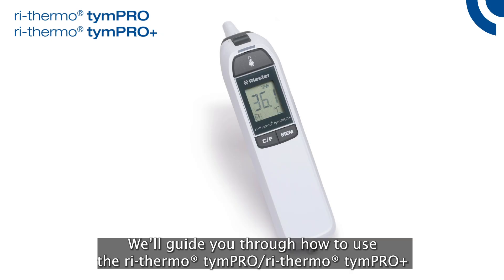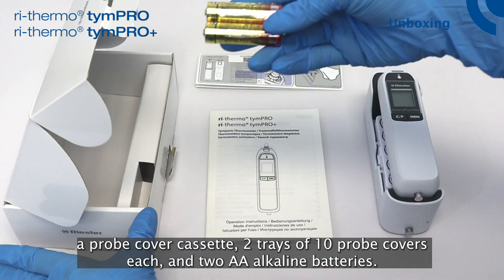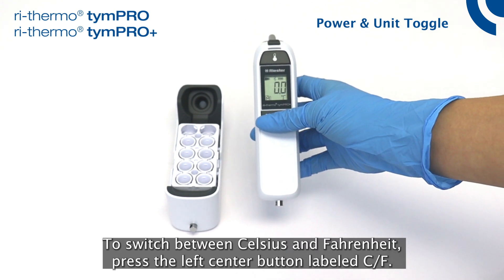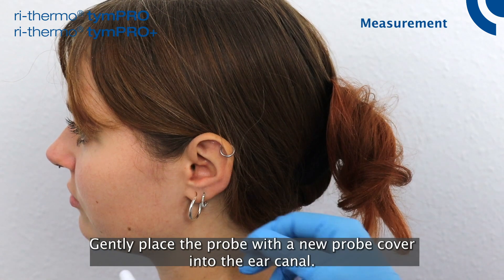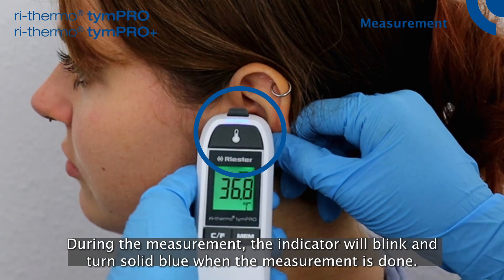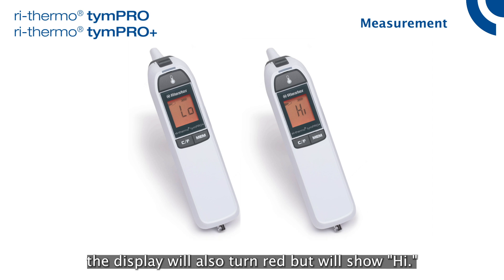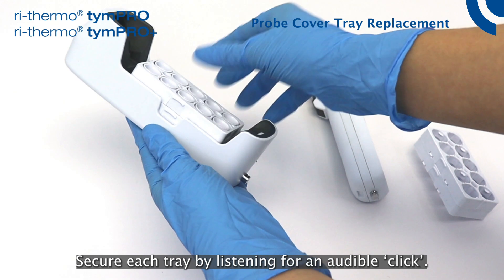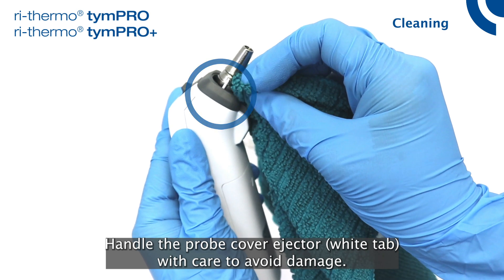How to use our tympanic, in-ear thermometer: Riester's tymPRO+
The following fast-guide video shows you how to use Riester's ri-thermo® tymPRO+. It our clinical grade, digital tympanic (in ear) thermometer with optional Bluetooth® connectivity.

With advanced measuring technology, the tymPRO+ provides accurate tympanic measurements calibrated to an oral reference, giving a reflection of the core body temperature in 1-2 seconds.

Unique Riester disposable probe covers help minimise cross infection. These probes can be stored in the integrated cradle, providing a durable, robust design for daily use.

The thermometer provides a minimum of 3,000 measurements with one set of AA batteries. You are also able to ensure correct calibration by using our optional calibration checking device.